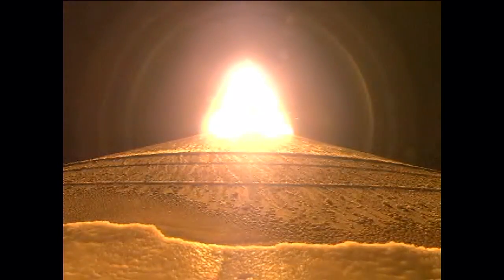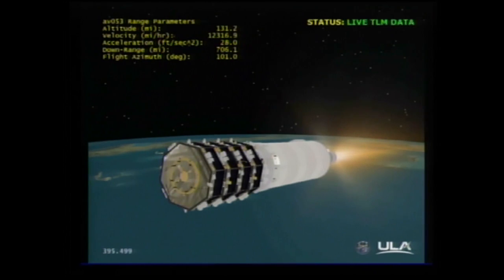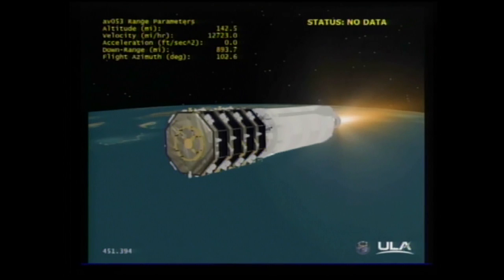Magnetospheric Multiscale mission launches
NASA’s Magnetospheric Multiscale (MMS) mission launched March 12 aboard a United Launch Alliance Atlas V rocket from Cape Canaveral Air Force Station in Florida. The mission’s four identical observatories will orbit earth -- providing the first ever three-dimensional view of magnetic reconnection –a fundamental process that occurs throughout the universe during which interaction between magnetic fields results in explosive energy that can accelerate particles to nearly the speed of light.